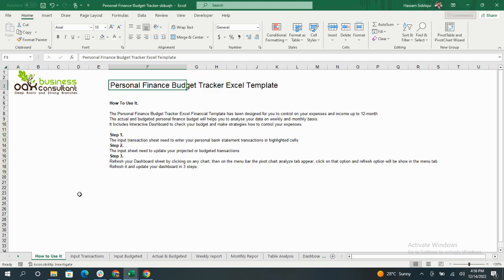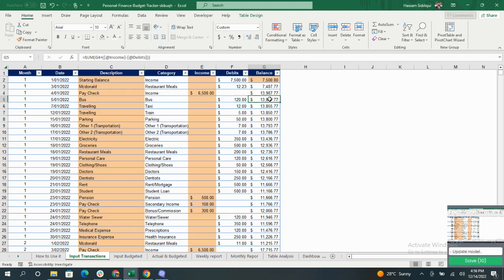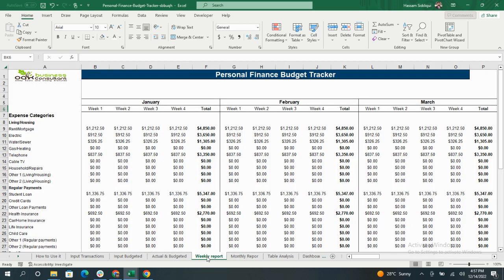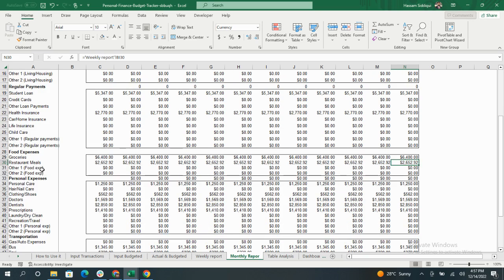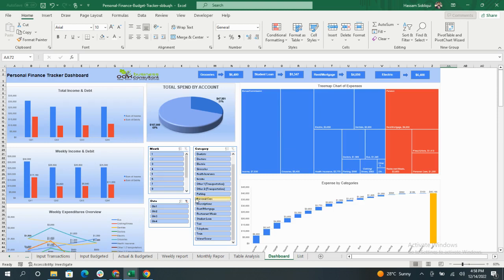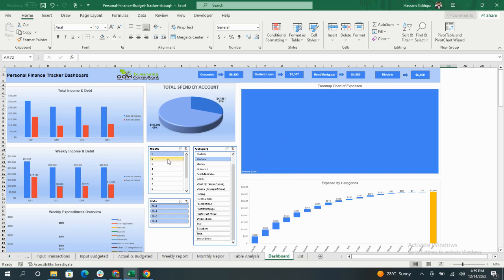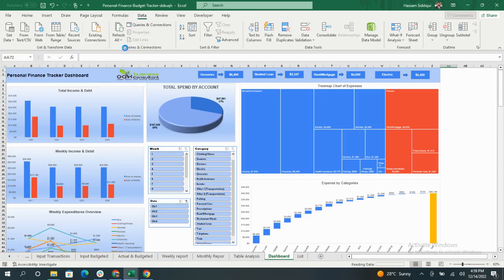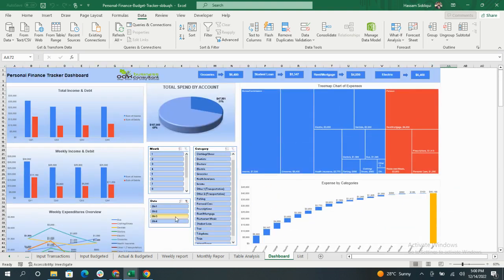Personal Budget Finance Tracker Excel Financial Model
Suppose you are a businessman, an individual, or an entrepreneur planning to start Personal Finance Budget. In that case, you need a solid and effective financial model to visualize your personal financial goals and control your income and expenditure standing in the future. The Personal Finance Budget Tracker Excel Template made by an Oak Business Consultant is dynamic.

It can analyze all the circumstances or events that will positively or negatively affect your expense and income, managing your day-to-day transactions efficiently and effectively.

This Financial Model will be your basis for creating your financial budget and financial planning and will help you determine yearly, monthly, and weekly. In addition, the Financial Model will assist you in managing and organizing your finance budget efficiently. However, by using this model, you cannot be distracted by complicated calculations, which enables you to utilize more of your time in analyzing, controlling, and managing your transactions.

The Personal finance budget excels financial template has been designed for you to control your expenses and income for up to 12 months. The actual and budgeted personal finance budget will help you to analyze your data on a weekly and monthly basis. This personal budget tool excels and will work more efficiently to control your expenditures and income. Furthermore, it includes an interactive dashboard to check your budget and make strategies to manage your expenses.

Step 1.
The input transaction sheet must enter your bank statement transactions in highlighted cells.
Step 2.
The input sheet needs to update your projected or budgeted transactions
Step 3.
Refresh your Dashboard sheet by clicking on any chart; then, on the menu bar, the pivot chart analyses tab appears, click on that option, and the refresh option will be shown in the menu tab. Refresh it and update your dashboard in 3 steps.

Key Inputs
Input Transaction
Input Budget

Therefore, get your hands on this amazing tool by clicking the following
CONNECT WITH OAK BUSINESS CONSULTANT:

0:00-Intro
0:30-Input Transaction
1:11-Input Budget
1:32-Actual & Budgeted
1:55-Weekly Report
2:05-Monthly Report
2:38-Table Analysis
2:51-Dashboard